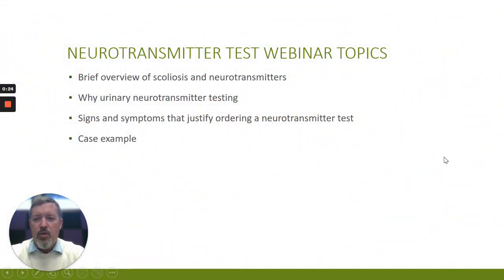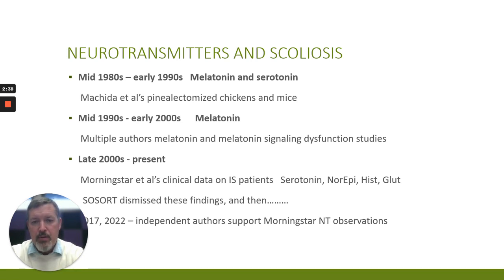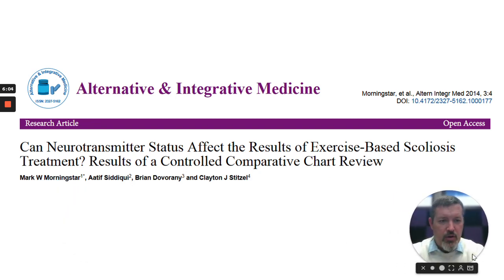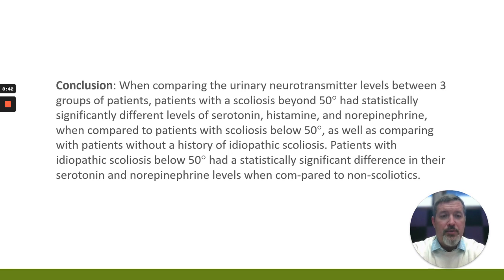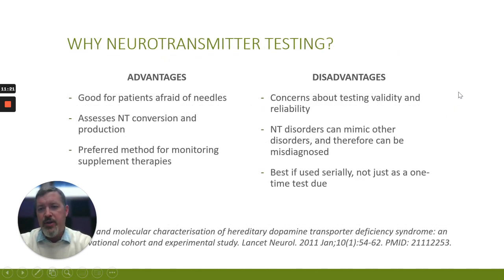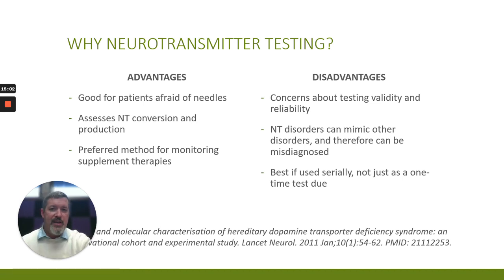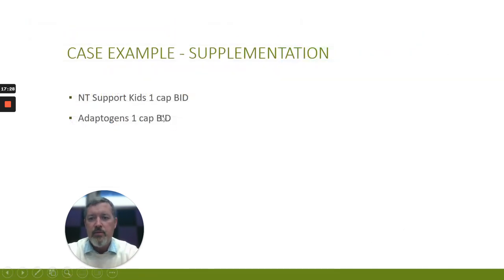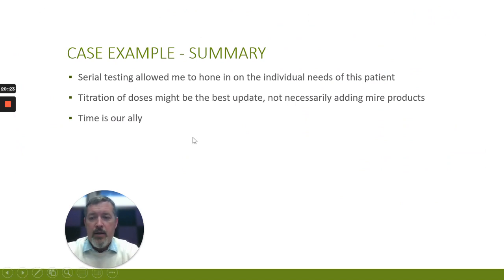Neurotransmitter test BackGenius March 2023